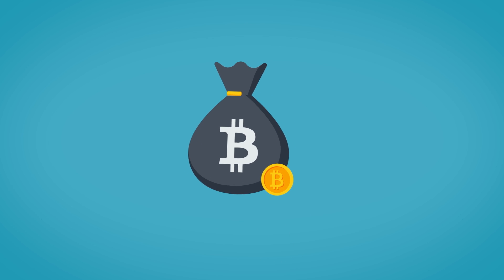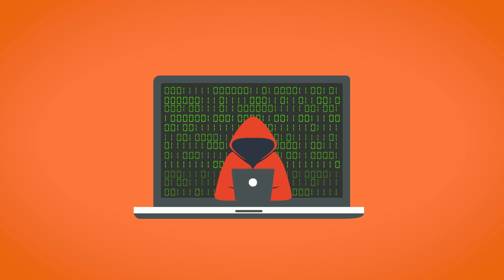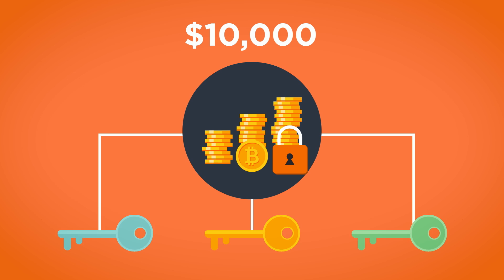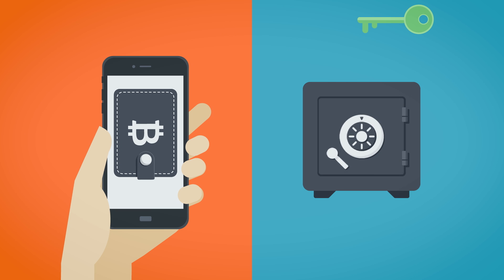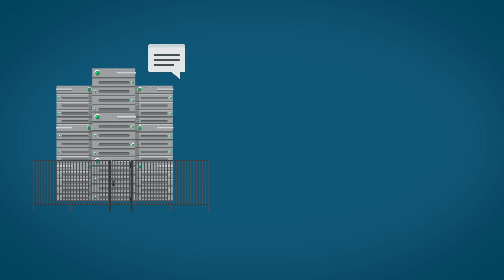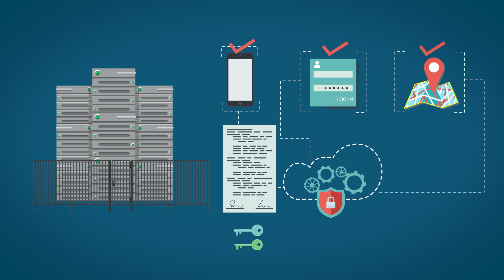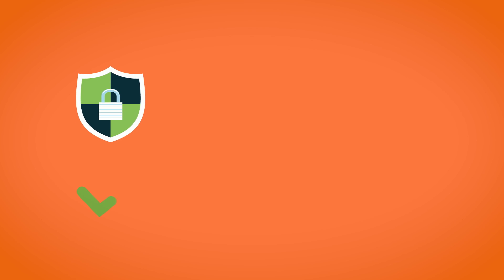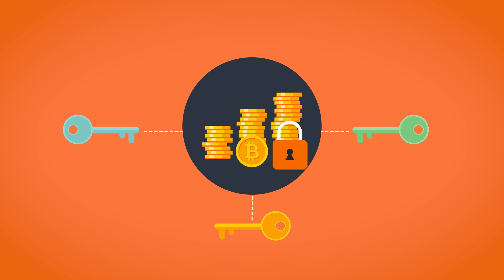What is Multisig Technology?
How do you keep your digital currency safe? Jerry Brito, Executive Director of the Coin Center, explains how multisignature technology provides increased security for digital currencies such as Bitcoin.

Related links:

What is Multi-Sig, and What Can It Do?